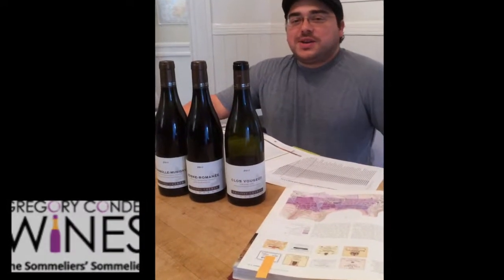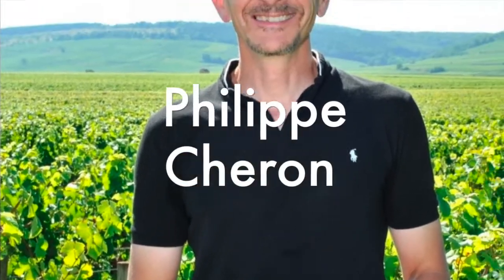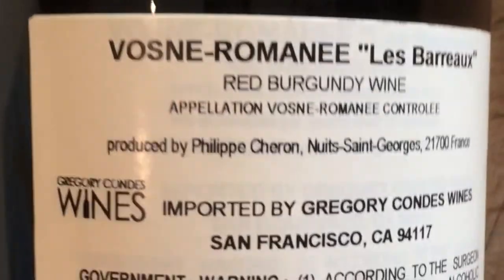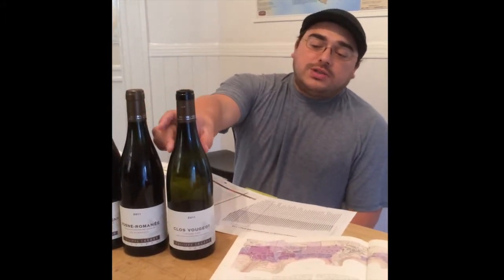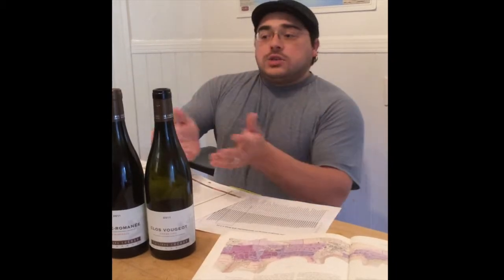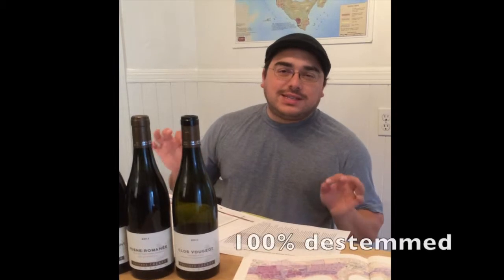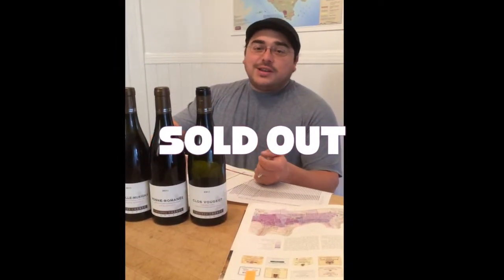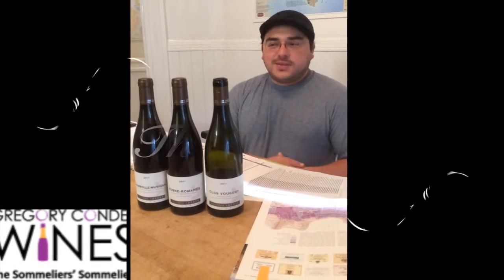Philippe Cheron, presented by Gregory Condes Wines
This video is about Philippe Cheron